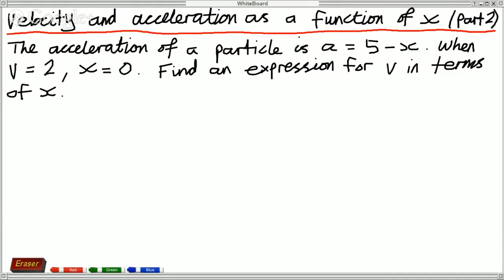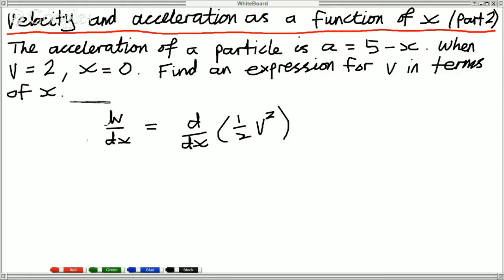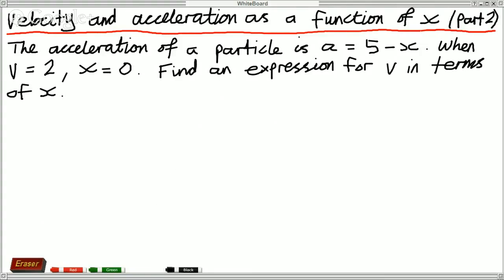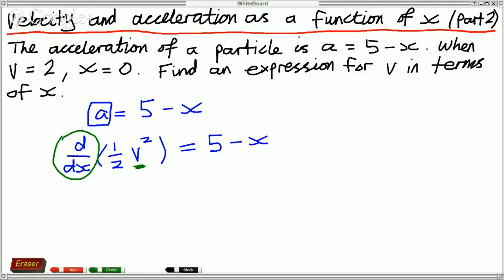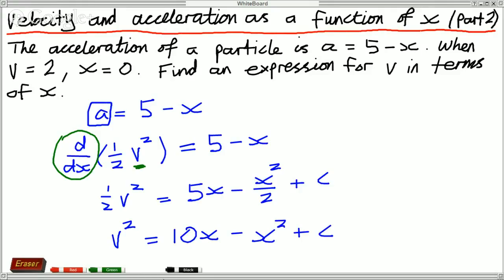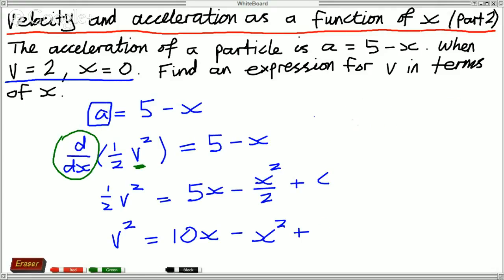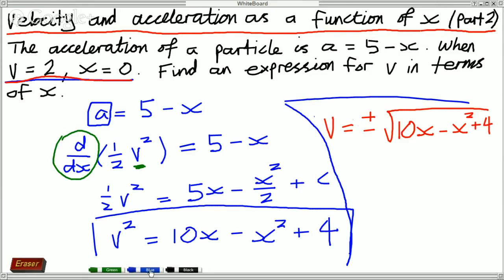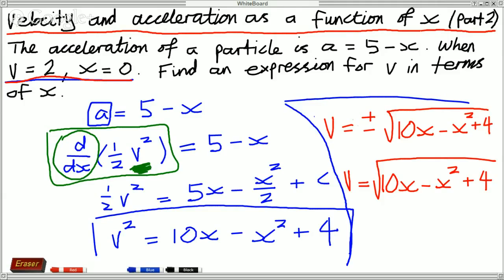Velocity and acceleration as a function of displacement (part 2)